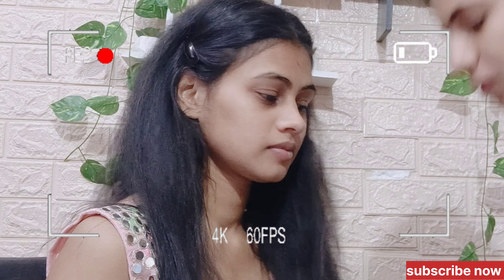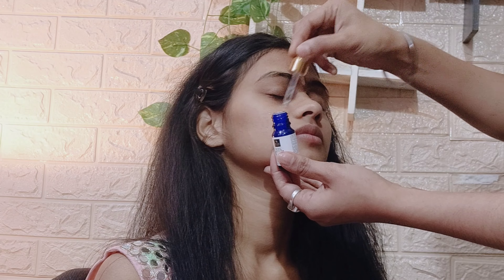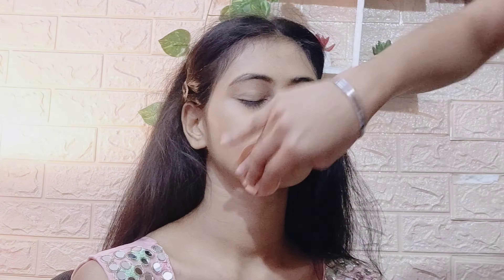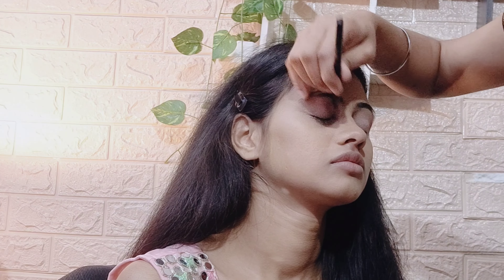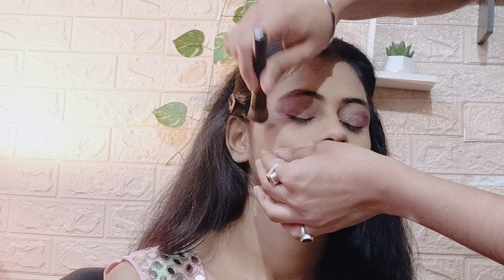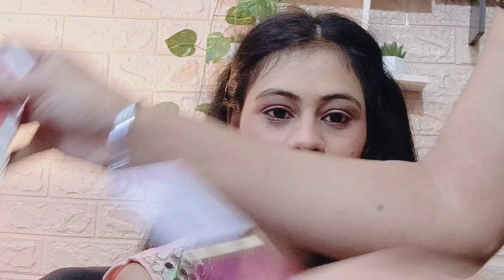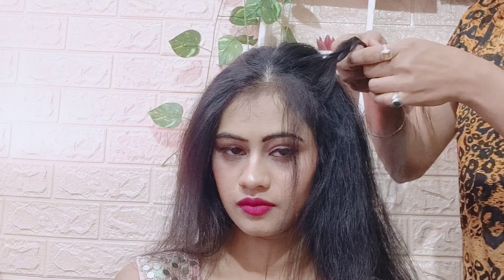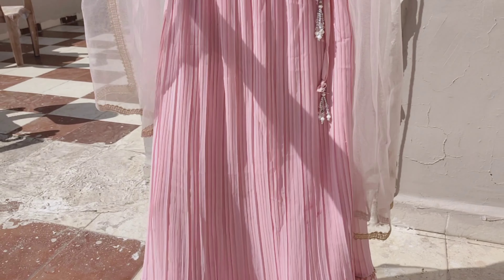मेकअप कैसे करें | How to do party makeup | makeup step by step | wedding guest makeup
Hey guys will come back to my channel beauty salt today I share मेकअप कैसे करें | how to do party makeup | makeup step by step | wedding guest makeup so please solve this video if you like this video please like share and subscribe my channel thank you